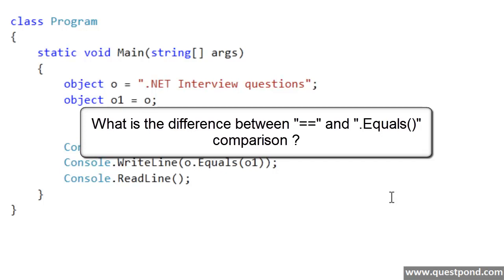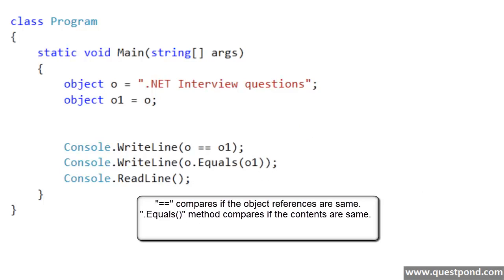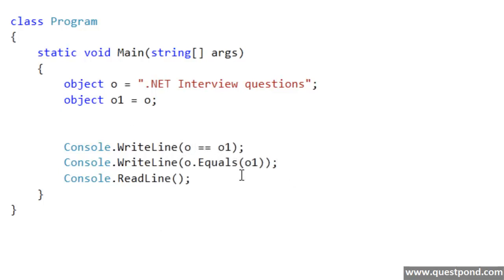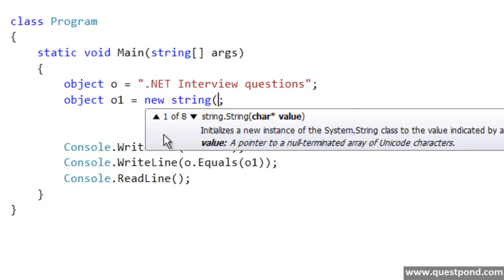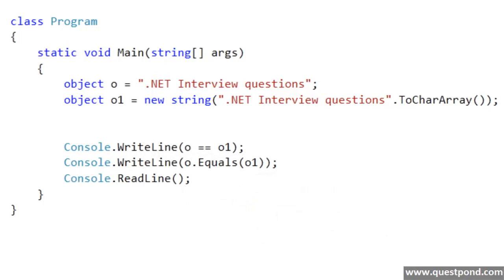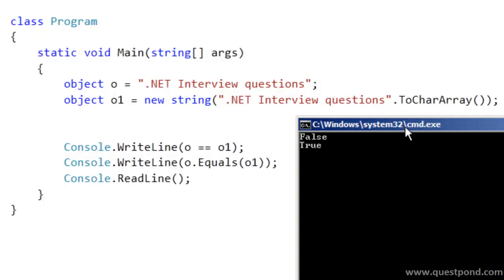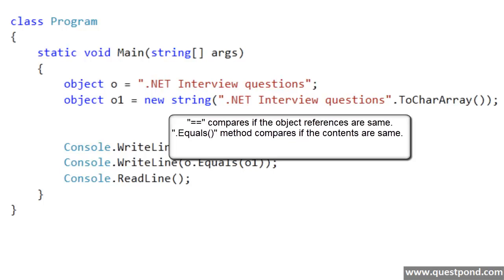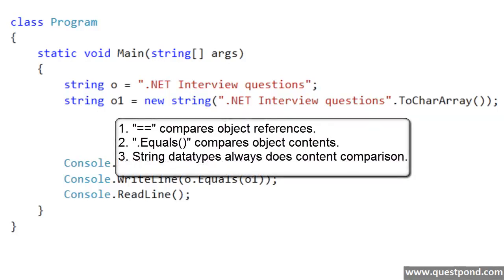c# interview question :- Difference between == VS .Equals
What is the Difference between == VS .Equals() ?. This is a interesting c# interview questions which is making rounds in the .NET interviews.

 "==" compares if the object references are same while ".Equals()" compares if the contents are same.